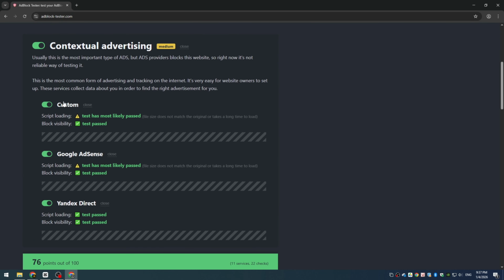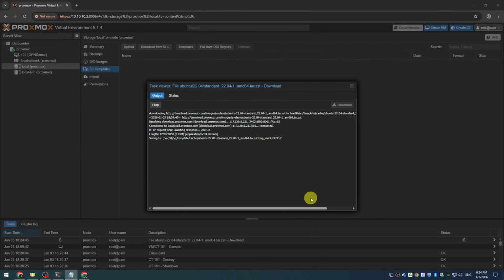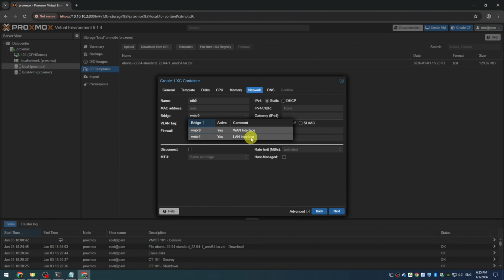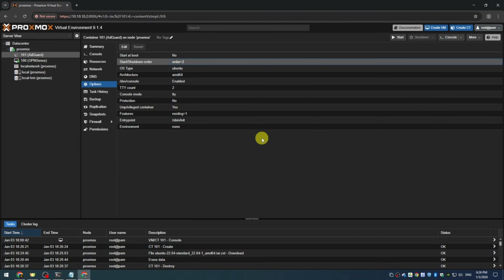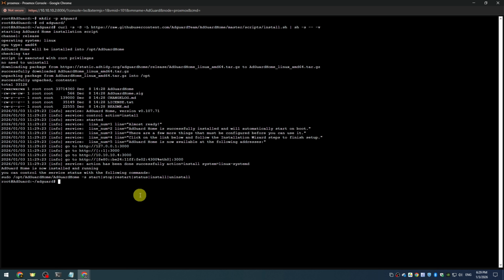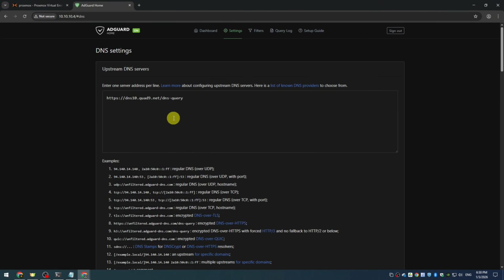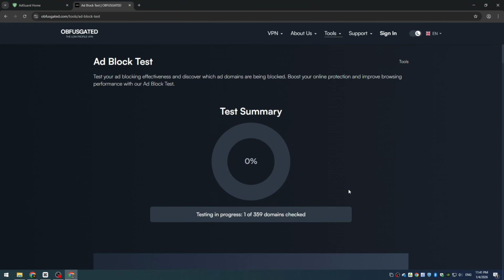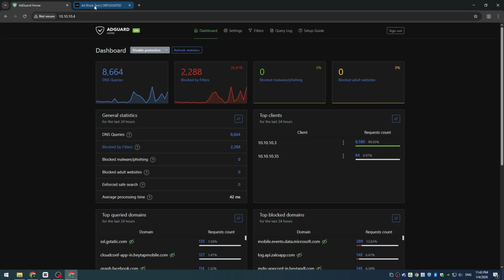How to Install AdGuard Home on Proxmox LXC (Ubuntu 22.04 Guide)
In this video, I will show you how to set up AdGuard Home on a Proxmox LXC container running Ubuntu 22.04. This setup acts as your primary DNS server to block ads network-wide for all your devices.

This is a lightweight and efficient setup for your Home Lab, running alongside OPNsense.

📌 Important Commands & Links:
Installation Command used in video:
curl -s -S -L | sh -s -- -v

About Tech Tips By Pete:
Sharing my journey in System Administration, Network Engineering, and Home Labs.